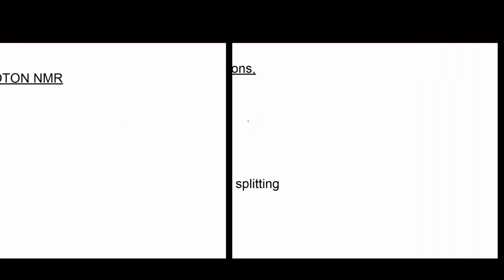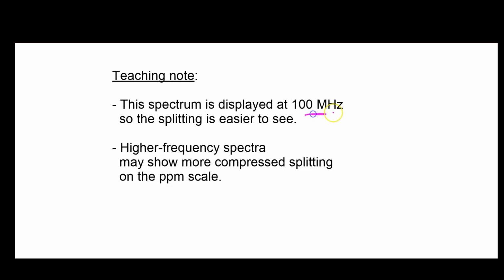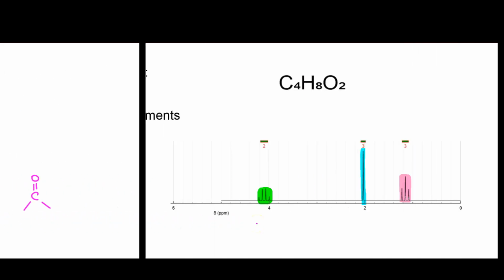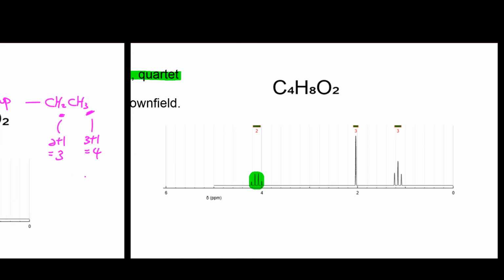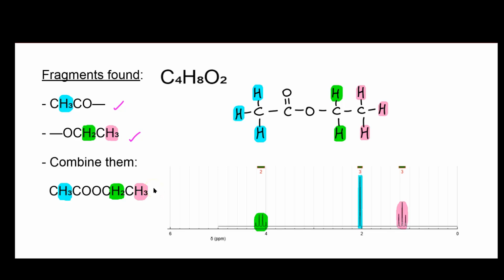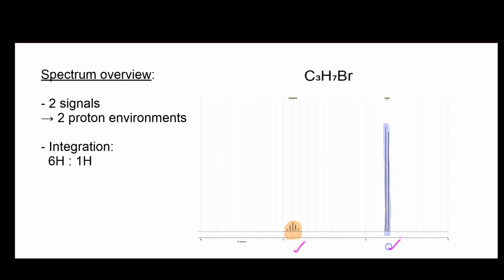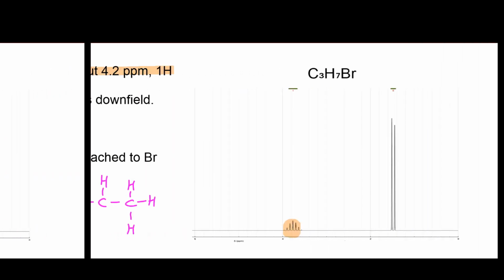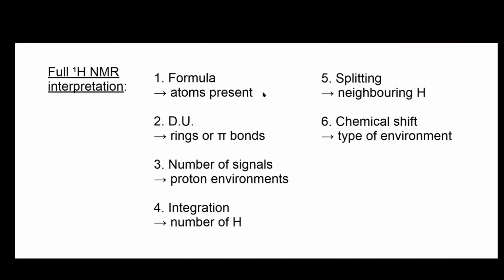How to Interpret Proton NMR Spectra Step by Step | A-Level Chemistry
How do you interpret a proton NMR spectrum and use it to deduce an organic structure?

In this A-Level Chemistry video, we put together the key ideas from proton NMR: chemical shift, integration, splitting patterns and degree of unsaturation. Instead of looking at each clue separately, we use all the evidence together to work out the structure of an organic compound.

We will solve two guided examples:

1. Ethyl ethanoate
   Molecular formula: C₄H₈O₂
   Structure: CH₃COOCH₂CH₃

2. 2-bromopropane
   Molecular formula: C₃H₇Br
   Structure: CH₃CHBrCH₃

For each example, we will use:

• molecular formula
• degree of unsaturation, D.U.
• number of proton NMR signals
• integration ratio
• splitting pattern
• chemical shift, δ / ppm
• structure assembly and checking

You will learn why a 3H triplet and 2H quartet often suggest an ethyl group, why a 6H doublet and 1H septet suggest two equivalent CH₃ groups beside one CH proton, and why the final structure must fit all the NMR evidence.

Some spectra are displayed at 100 MHz for teaching clarity, so the splitting patterns are easier to see. In real NMR work, higher-frequency instruments such as 400 MHz or 600 MHz are often used for better resolution. The chemical shift values in ppm remain essentially the same.

This video is useful for A-Level Chemistry, Singapore H2 Chemistry, organic chemistry, proton NMR, spectroscopy and structure elucidation revision.

Next video: Labile protons and D₂O shake in proton NMR